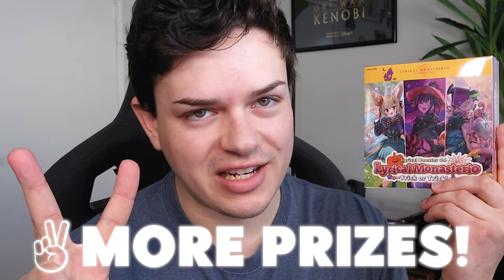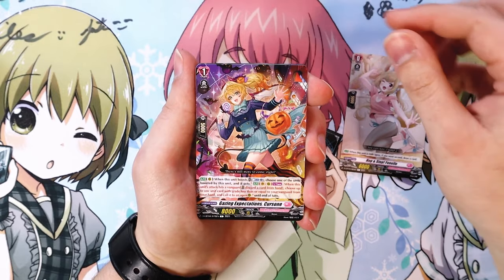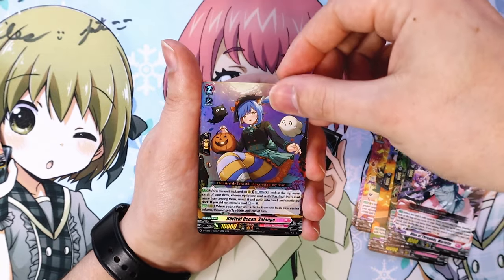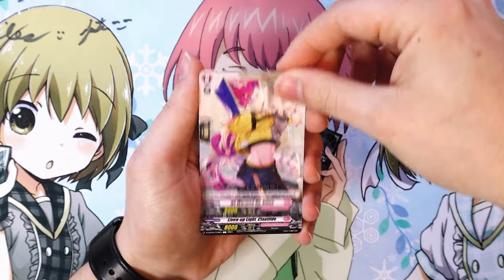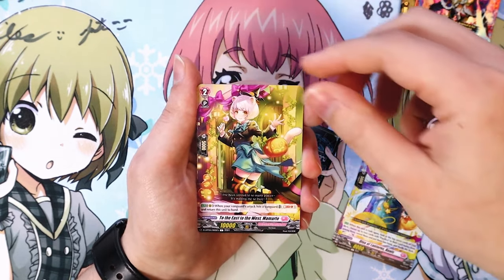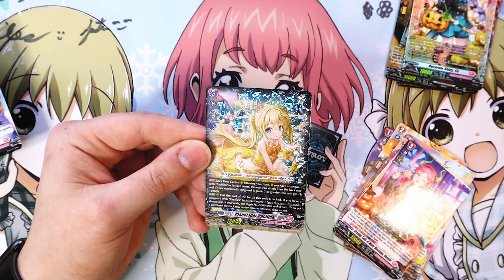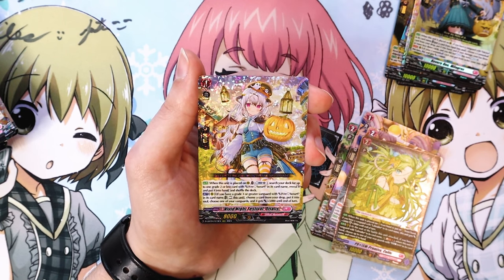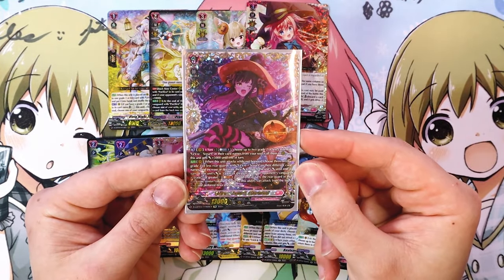Unboxing Lyrical Monasterio ~Trick or Trick!~ + Giveaways! | Cardfight!! Vanguard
Today we open up a box of Lyrical Monestario Lyrical Monasterio ~Trick or Trick!~ the Halloween themed Lyrical Booster Set.

We reached our goal of 200 likes for the ~Trick or Trick~ giveaway! Giveaway for the booster box, deck boxes, and sleeves starts tonight! Happy Valentine’s Day and good luck!